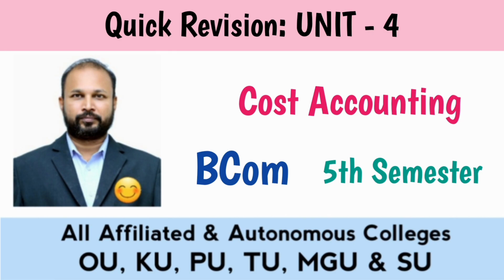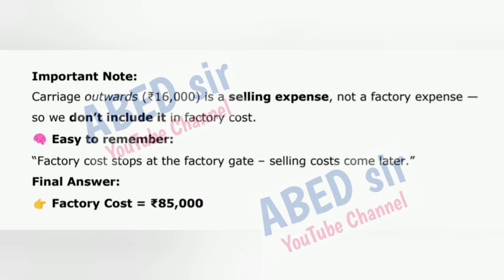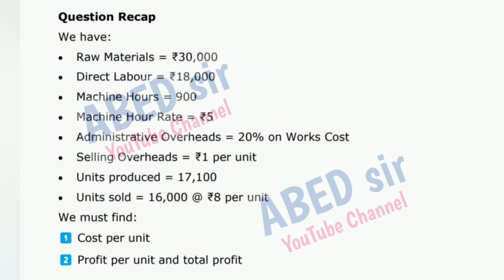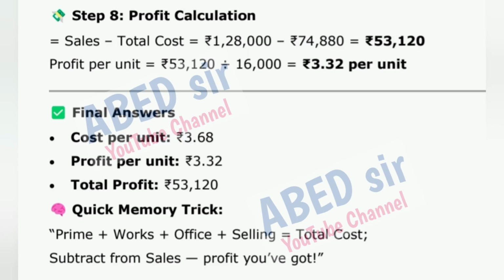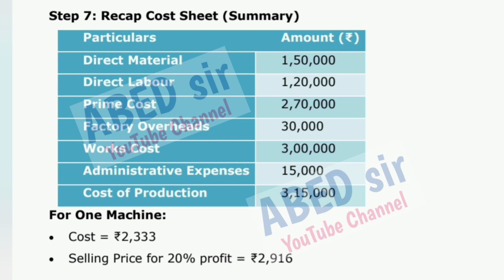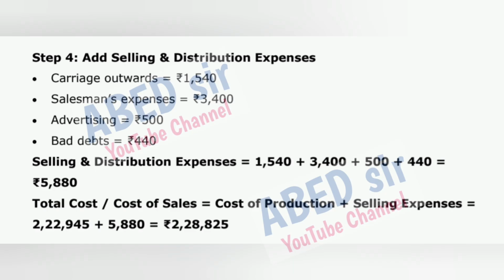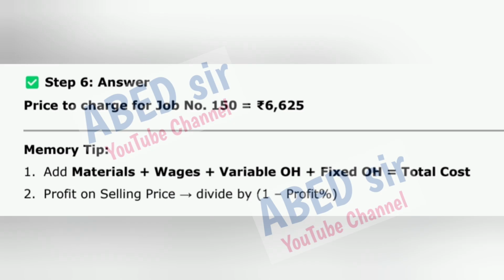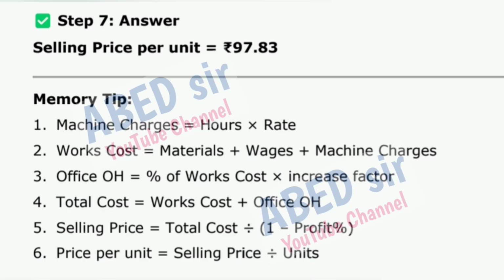Cost Accounting UNIT 4 Last Minute Quick Revision 2025-26 Bcom 5th V Sem Gunshot OU KU TU PU MGU SU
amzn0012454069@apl